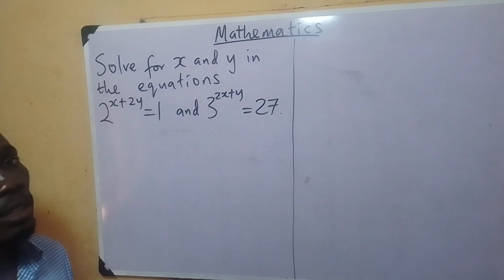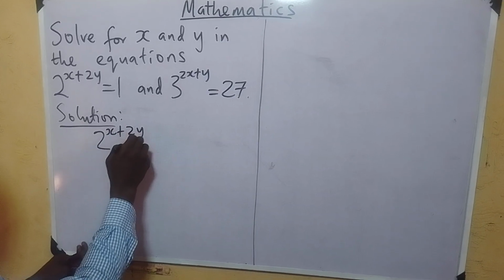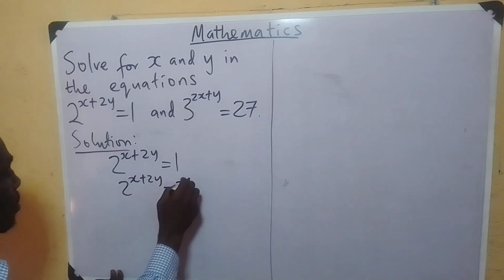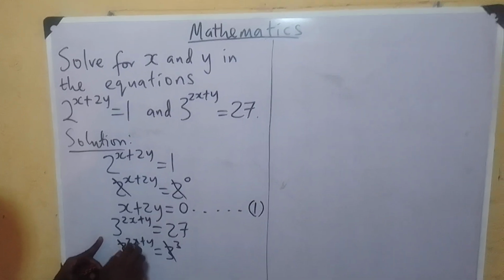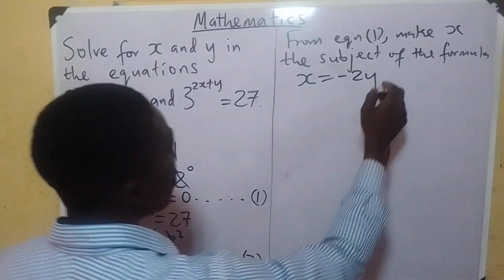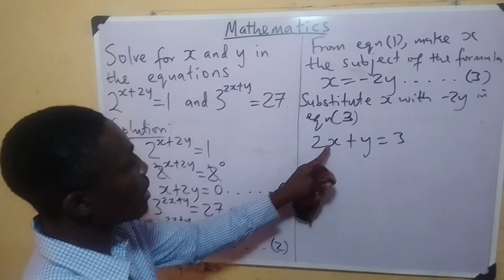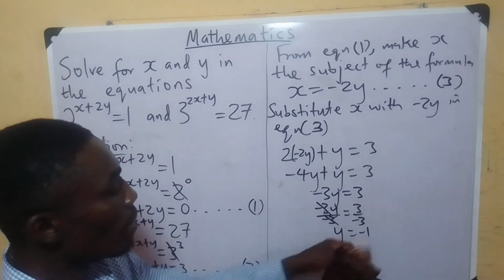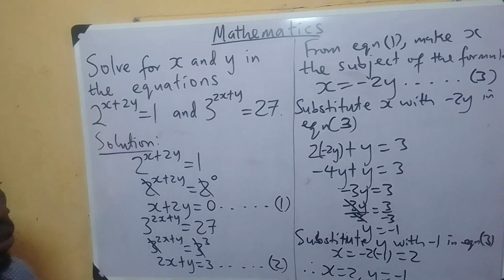How to Solve two Exponential Equations Simultaneously (Mathematics).